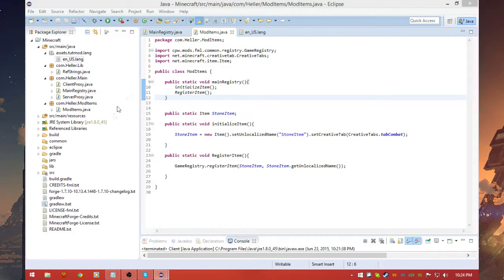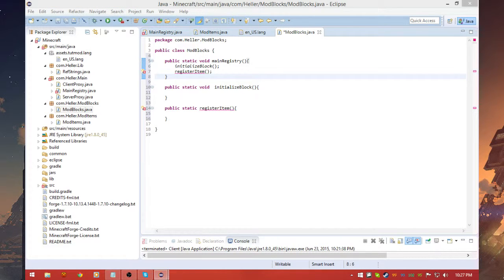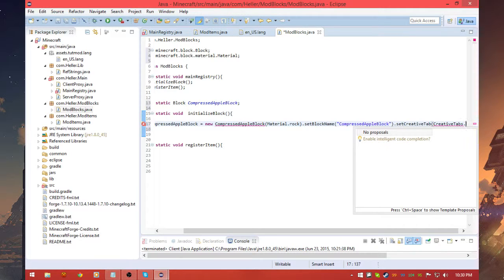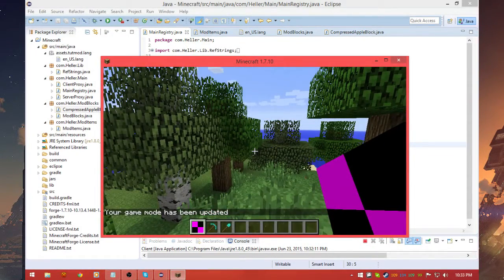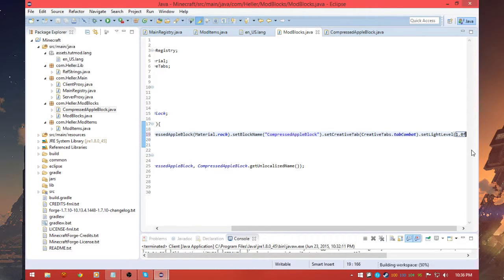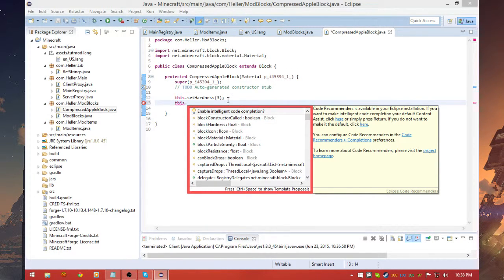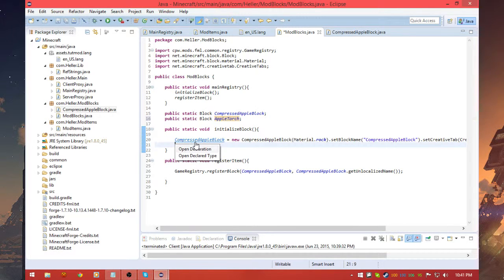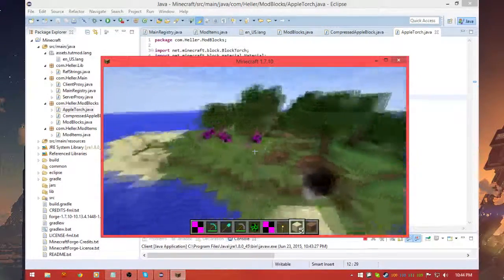Minecraft Modding 1.7.10 --EP 3 Creating Blocks